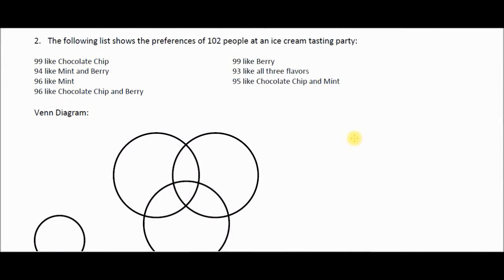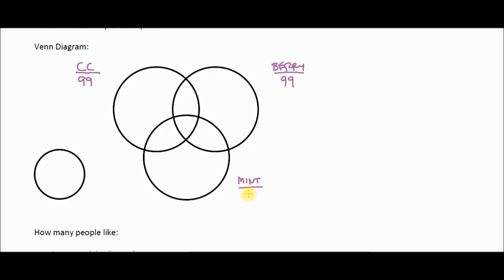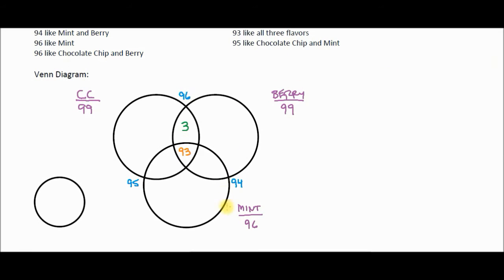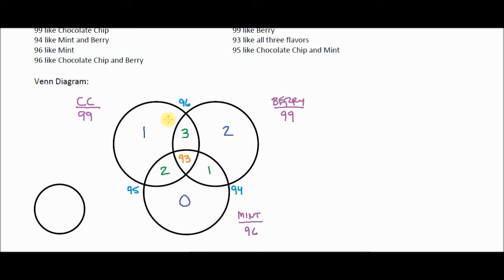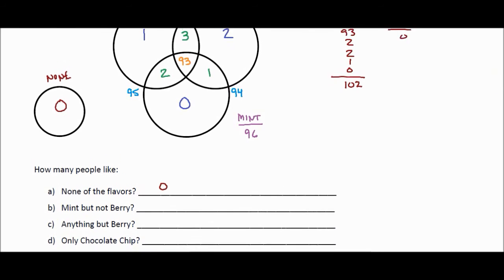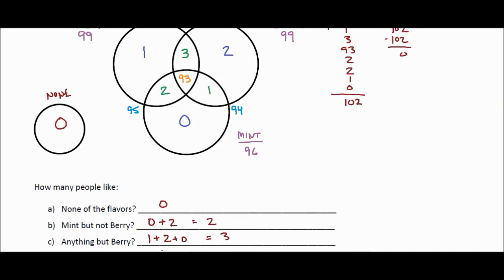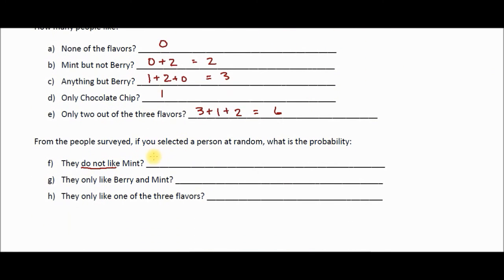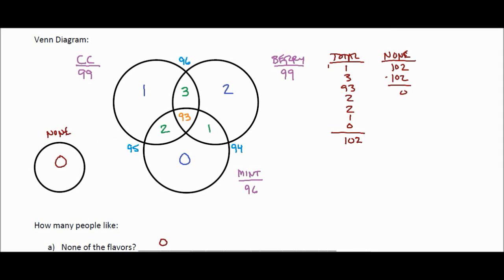Unit6 Venn Diagrams Q 2